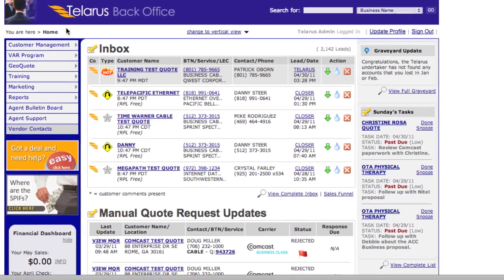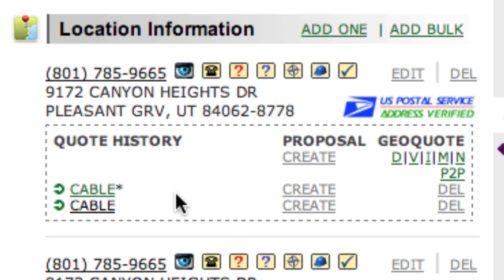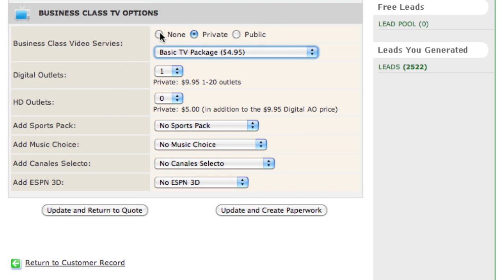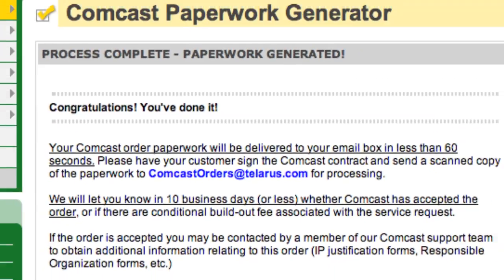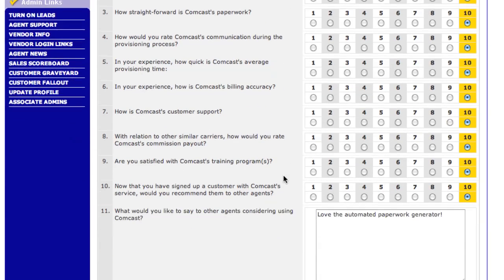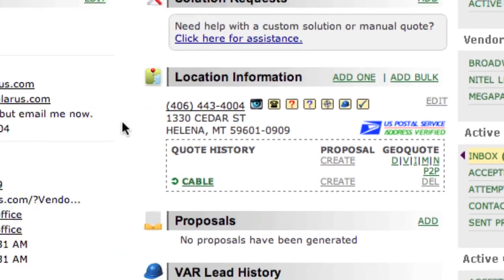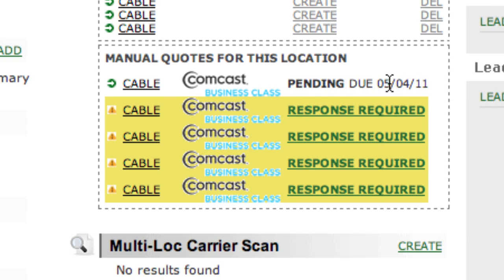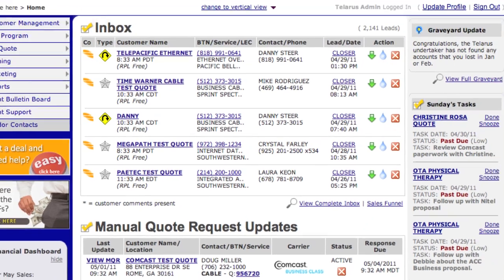Telarus Back Office Training - Lesson 9 - Comcast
Lesson 9 - All about Comcast; quoting, interpreting the results in GeoQuote, creating paperwork, manual availability checks, processes, order status.